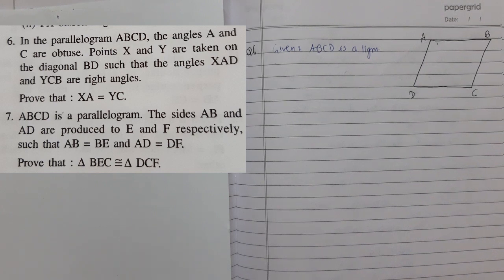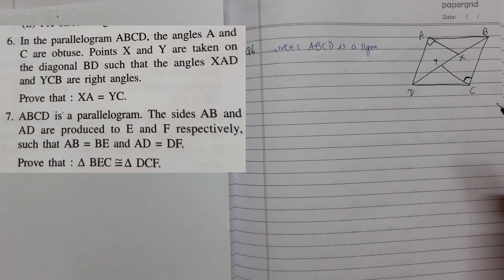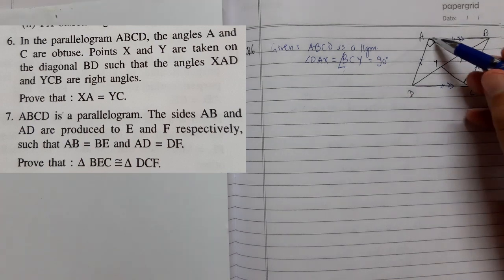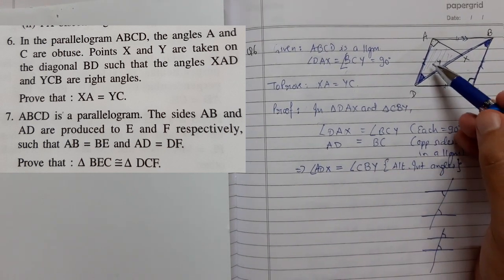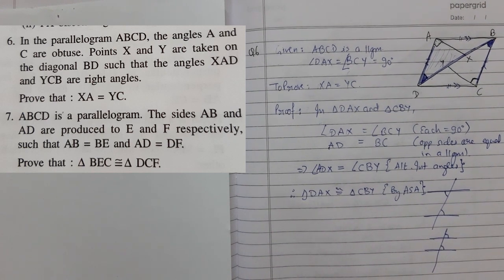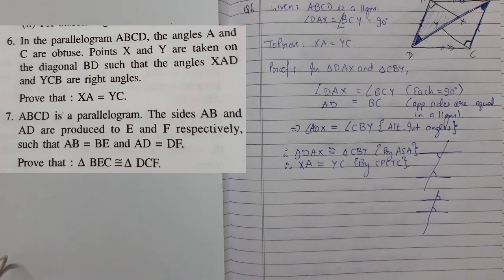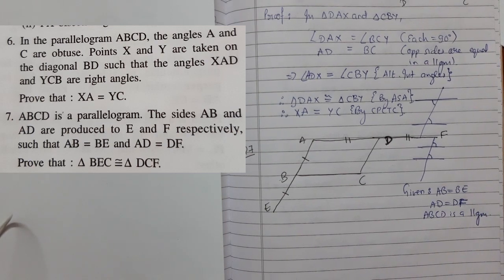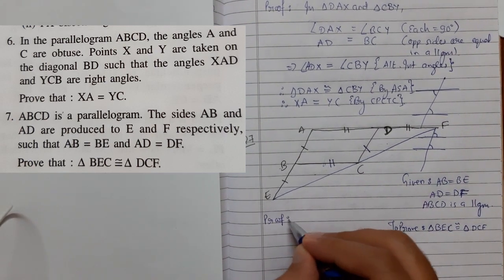ICSE Class 9th Exercise 9(B) Question 6 & 7 Concise Selina Mathematics Ch- Congruency in Triangles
This video provides a solution for ICSE Class 9th Exercise 9(B) Question 6 and 7 Concise Selina Mathematics, Chapter- Congruency in Triangle. This video cover the following questions:

Q6. In the parallelogram ABCD, the angles A and C are Obtuse. Point X and Y are taken on the diagonal BD such that the angles XAD and YCB are right angles. Prove that: XA = YC.

Q7. ABCD is a parallelogram. The sides AB and AD are produced to E and F respectively, such that AB= BE and AD = DF. Prove that: Δ BEC ≅ Δ DCF

Solution for Question 6 and 7 of Exercise 9(b), ICSE Board, Book Concise Selina Mathematics. Congruency in Triangle